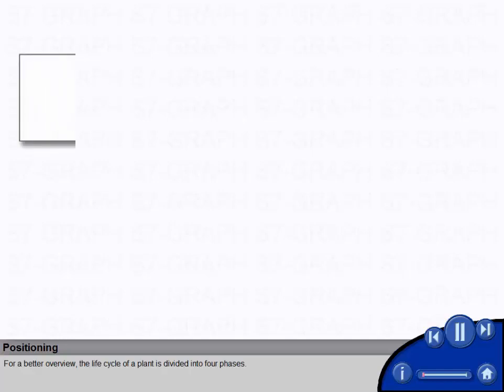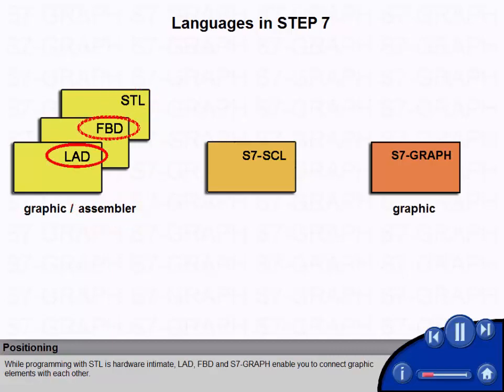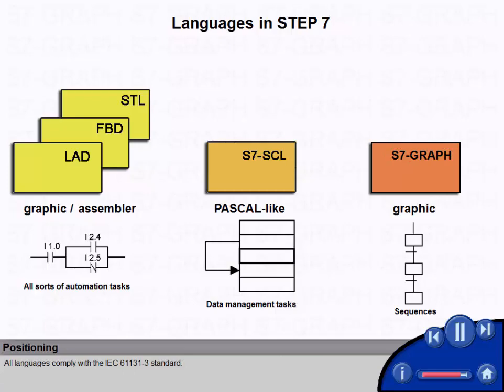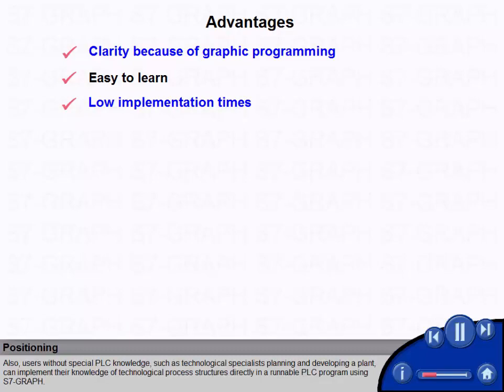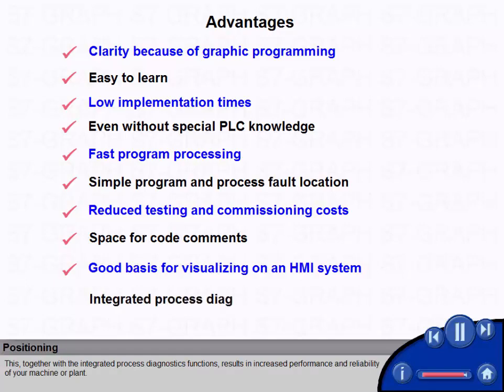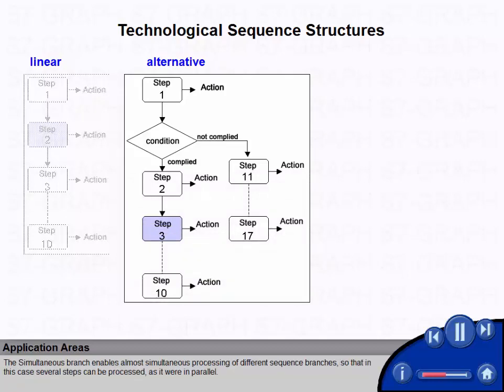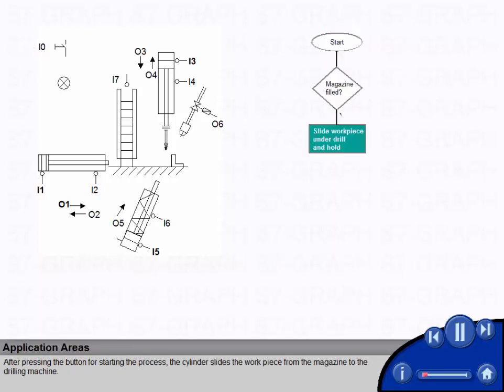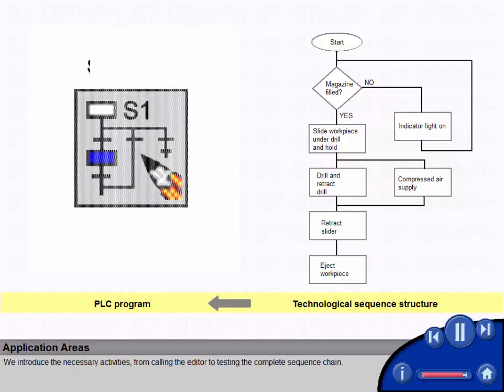The Graphical Language S7- GRAPH(Positioning & Application Areas ).